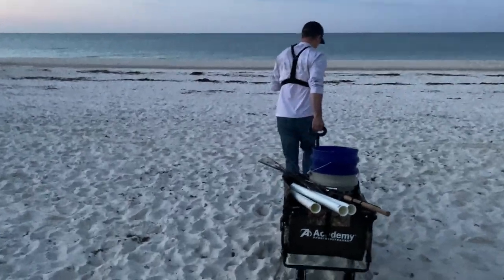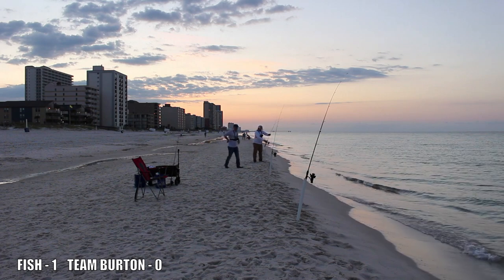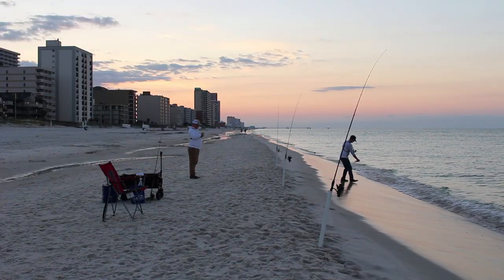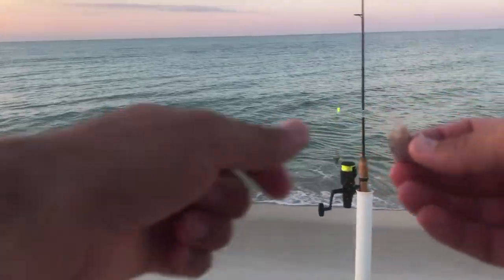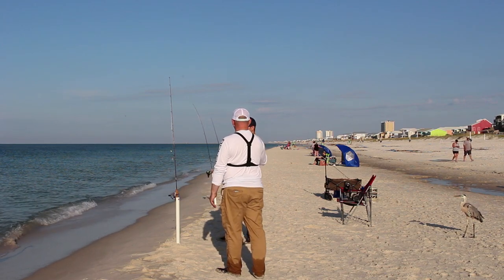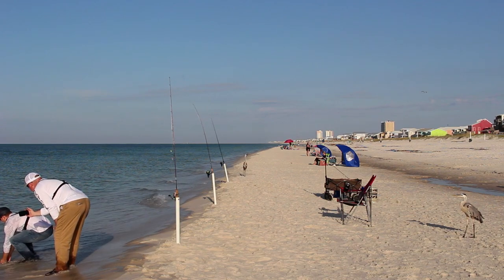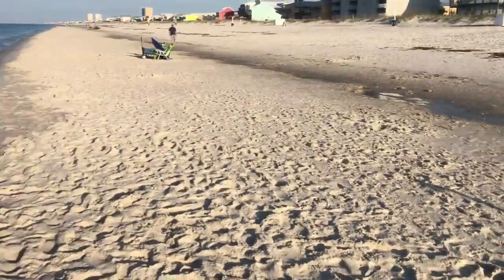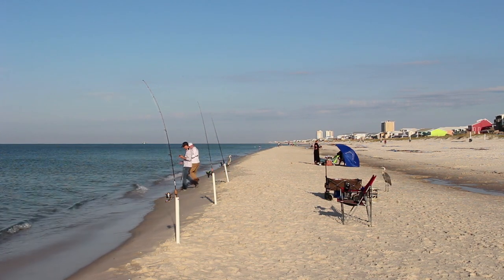How To Catch Fish On A Public Beach (BEST Surf Fishing Bait) Saltwater Tips | Gulf Shores Alabama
Learn how to catch fish on any public beach using this surf fishing method. Learn what bait to use to increase your odds of catching pompano, flounder, whiting, ect. Come along with us as we fish a public beach in Gulf Shores, Alabama. We used whole shrimp and fishbites to catch the fish in this video. Bama Beach Bum took me fishing recently and showed me the techniques used in this video!

Tackle used in this video:
Pyramid sinkers

My Gear:
Main Camera
Wireless Mic

🎵 Track Info:

Title: Over soon by LiQWYD